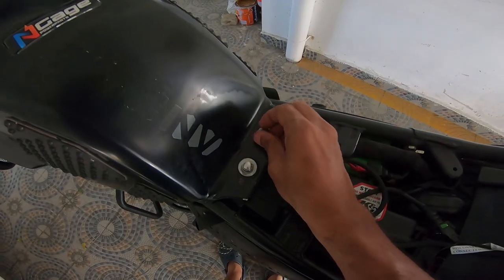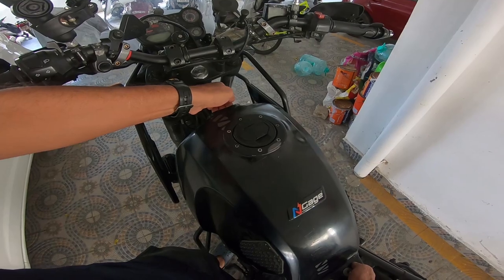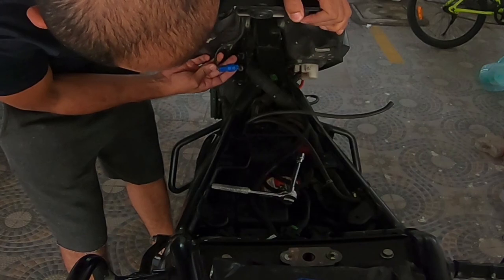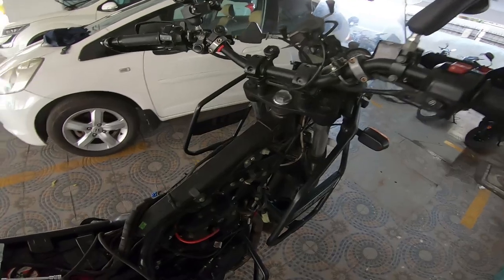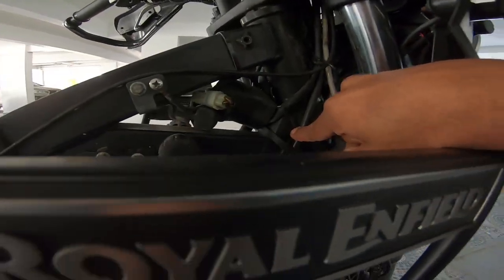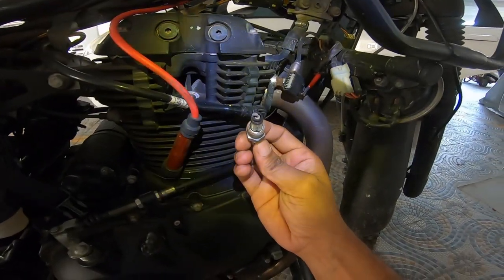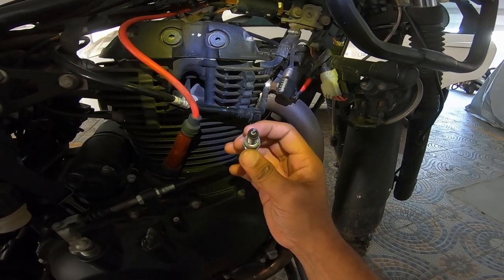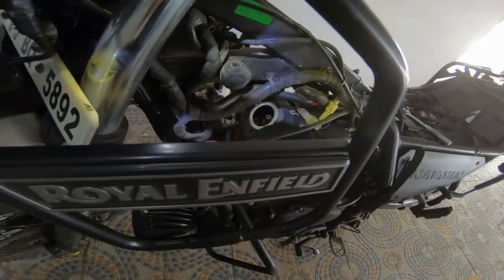STEP BY STEP DIY VALVE/ TAPPET ADJUSTMENT- MAINTENANCE PROCEDURE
A detailed walkthrough on how to check/adjust valve clearances on the royal enfield himalayan. A must watch video for you to keep your engine running in impeccable condition.